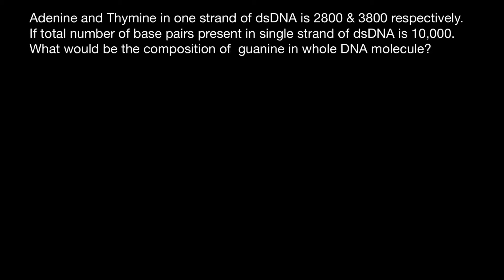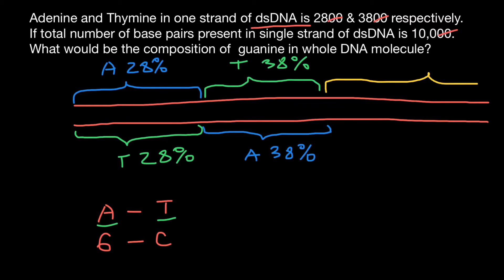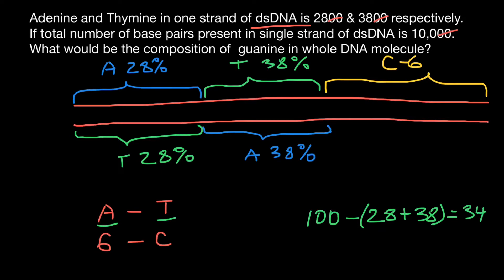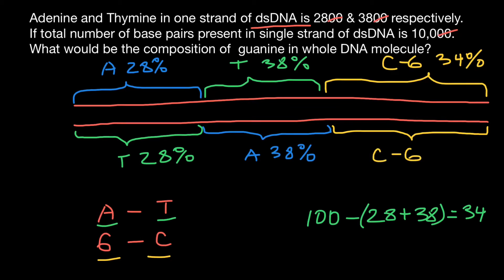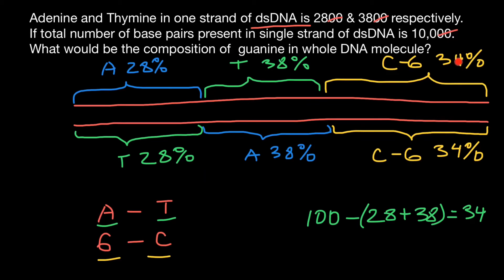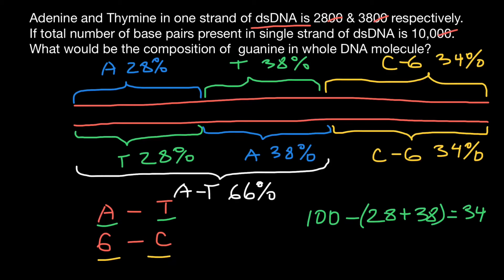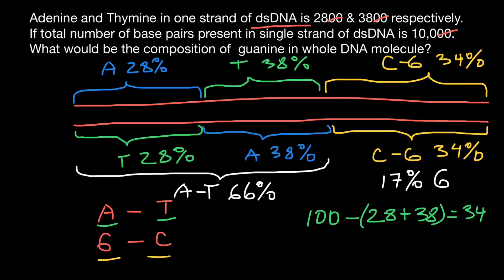How to find DNA base composition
Chargaff's rules state that DNA from any cell of any organism should have a 1:1 stoichiometric ratio (base pair rule) of pyrimidine and purine bases and, more specifically, that the amount of guanine should be equal to cytosine and the amount of adenine should be equal to thymine.